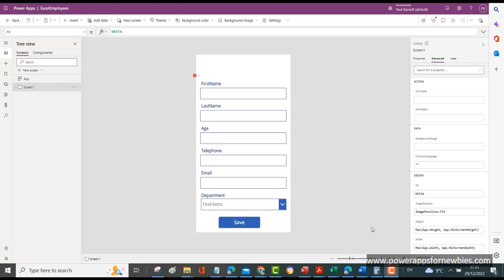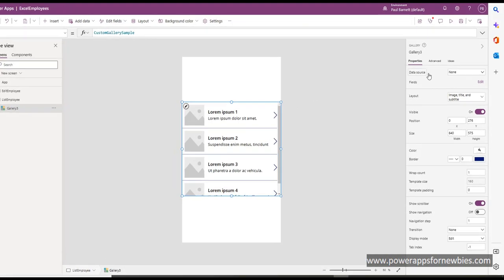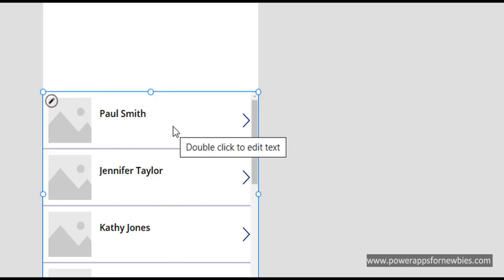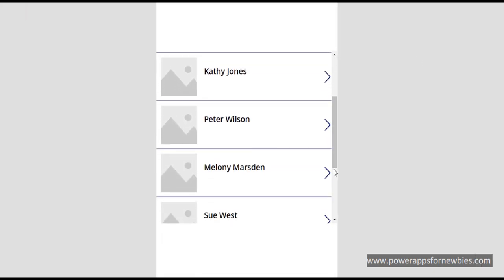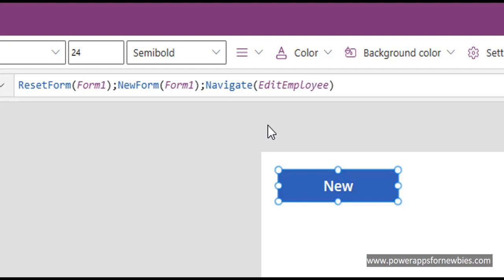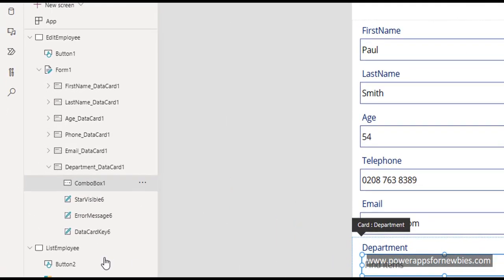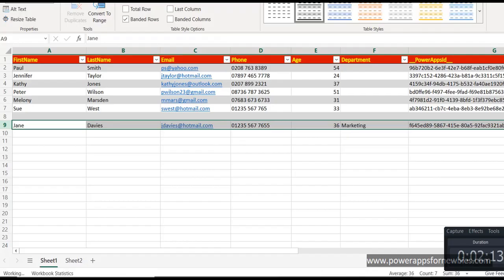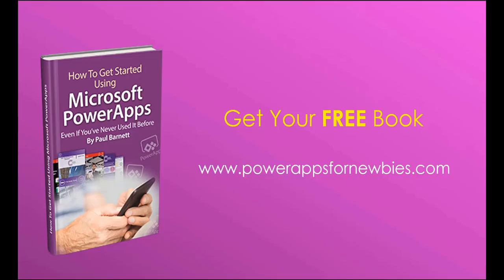Powerapps Excel Tutorial (Part 3) | Power Apps Excel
In this powerapps excel tutorial I teach how to connect to Excel and start to  add, update data. I will show how to work with a form, gallery, buttons and other controls.

You will learn how to publish the app as well as load it and use on your mobile phone.

If you want to create powerapps from excel then this tutorial will help.

Look out for the other videos in this power apps excel tutorial series.

Powerapps Excel Tutorial